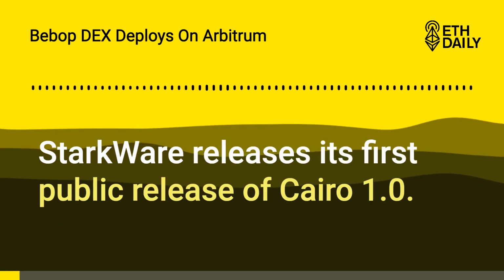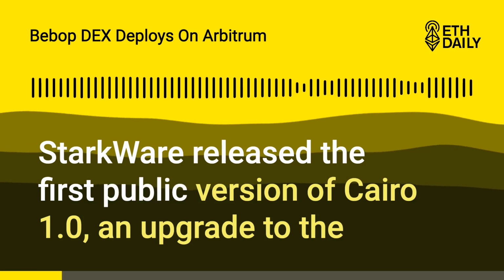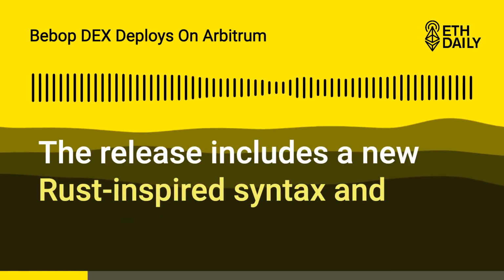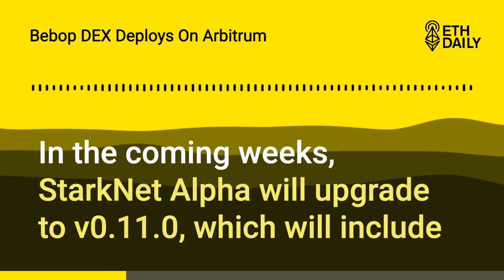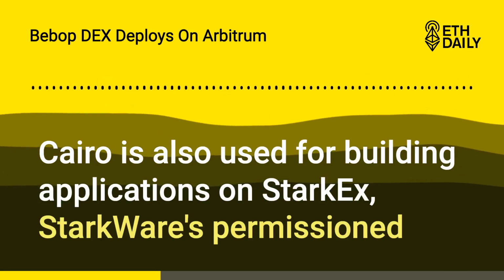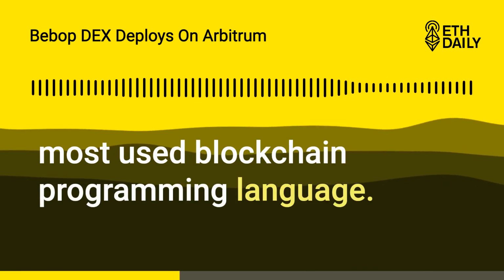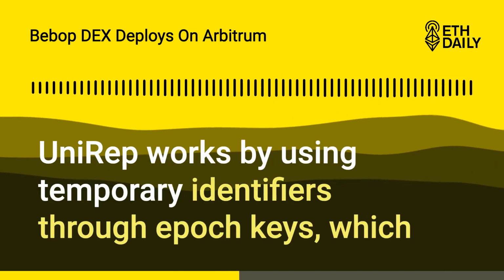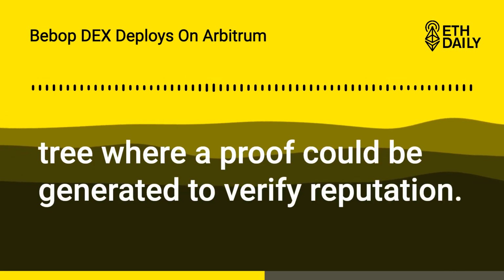Bebop DEX Deploys On Arbitrum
StarkWare releases the first public version of Cairo 1.0. The PSE team unveils UniRep Protocol. Ethereum developers delay EOF until Cancun. And Bebop deploys on Arbitrum.

0:00 Intro
0:30 Cairo 1.0 Public Release
1:35 PSE Team Unveils UniRep Protocol
2:19 First All Core Devs Call Of 2023
3:06 L2Beat Warns Against LayerZero Apps
3:34 Bebop DEX Deploys On Arbitrum
3:51 Fin